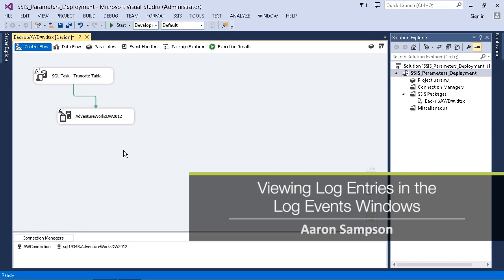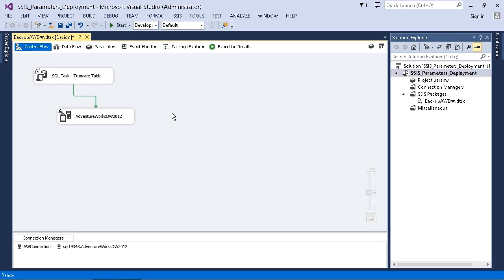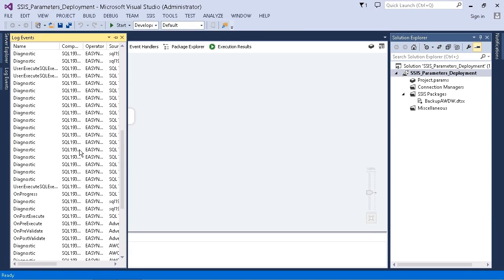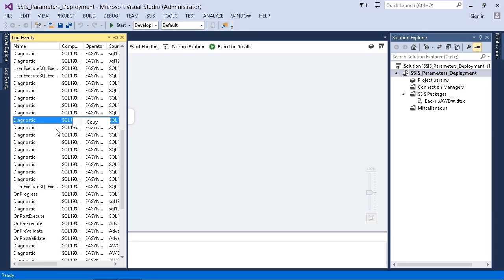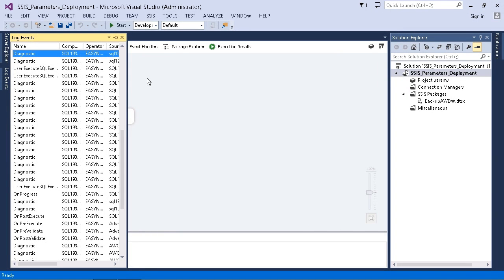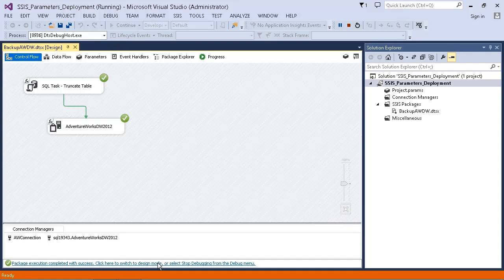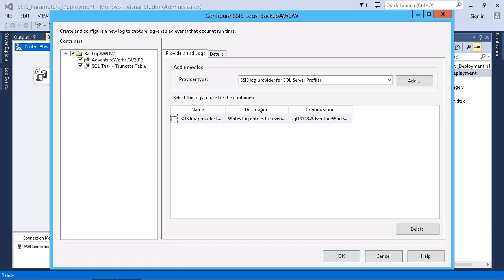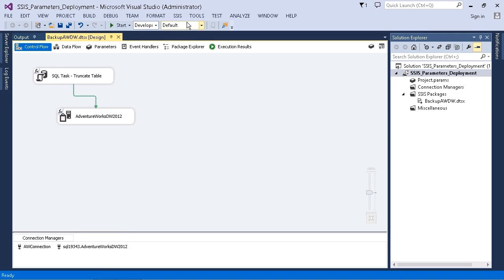Microsoft SQL Server 2014 - Designing BI Solutions: Viewing Log Entries in the Log Events Windows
This video is a sample from Skillsoft's video course catalog. After watching it, you will be able to view log entries that are written after a package is run in the Log Events Window.

Aaron Sampson is a seasoned and experienced IT professional having started in the industry in 1995. With a primary focus on certified technical training he can be found most of the time in a classroom environment training primarily in network infrastructure and services. Aaron has also been involved with extensive practical implementations in a variety of technical and operational capacities including research and development, business strategies, project management and process analysis for clients requiring a wide variety of technology based solutions. Most of Aaron's experience has been in environments using Windows/Active Directory systems, SQL databases and Exchange messaging environments, but with multiple certifications as a Microsoft Certified Professional, upgrades, new versions and new technologies are continually pursued and new challenges always undertaken.